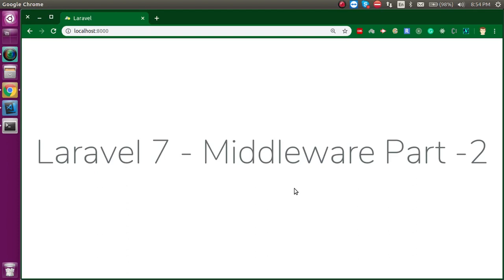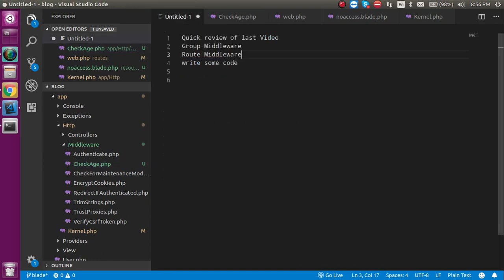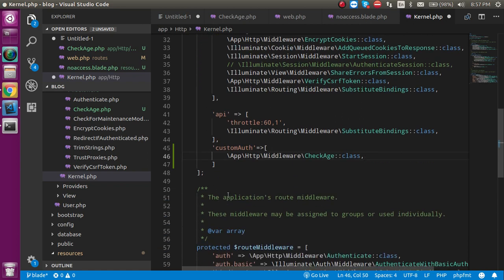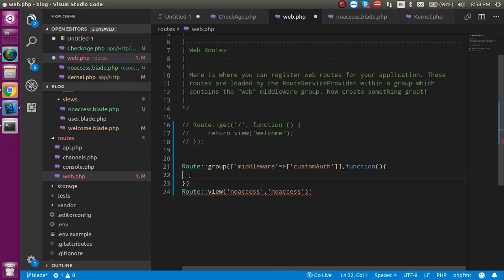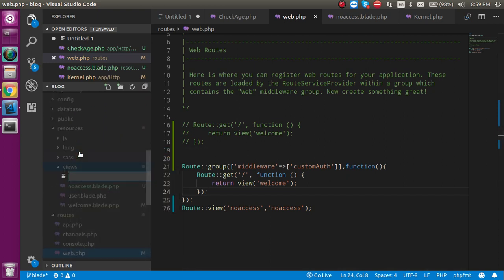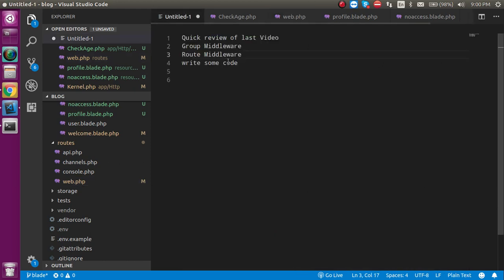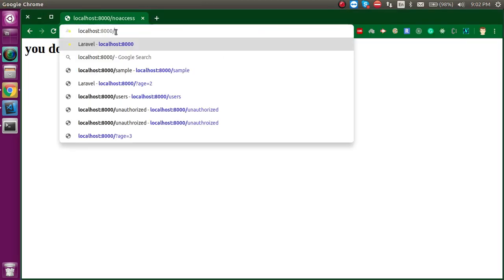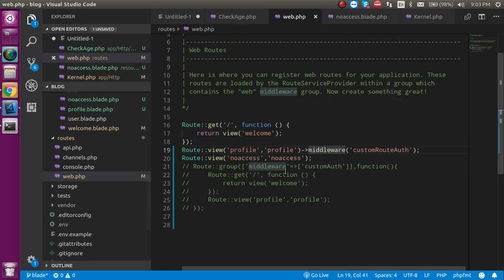Laravel 7 tutorial #13 Route Middleware | Grouped Middleware | part 2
in this laravel  tutorials part 2, we learn about how to use middleware with simple example by anil Sidhu in the English  language
make middleware
apply middleware
A quick review of the last Video
Group Middleware
Route Middleware
write some code